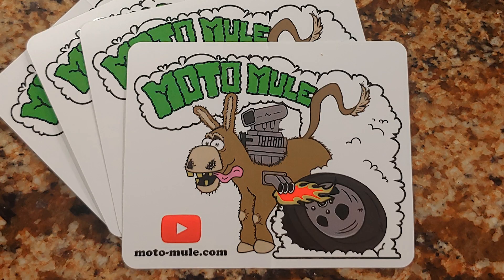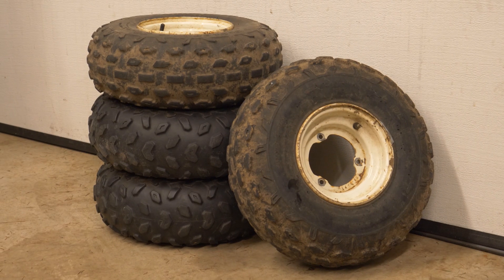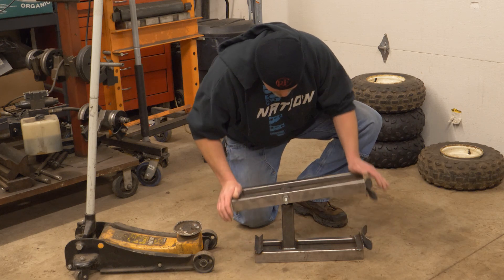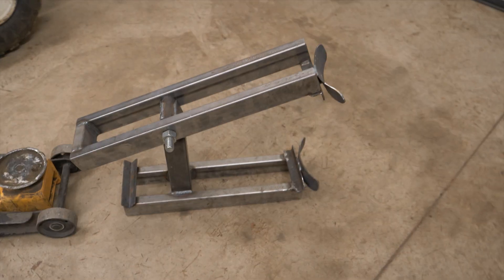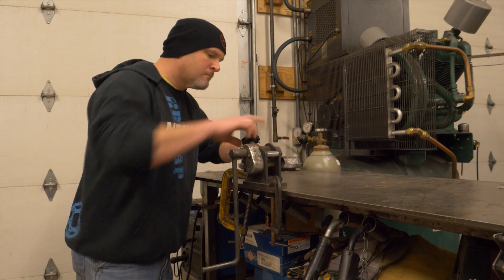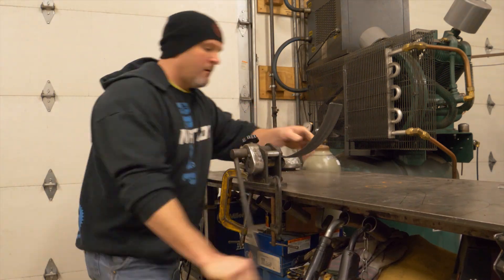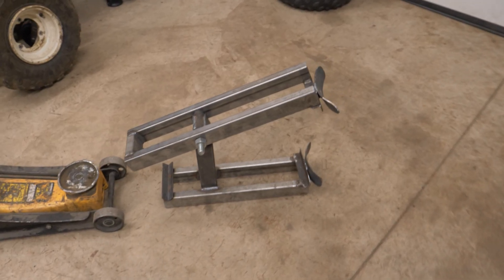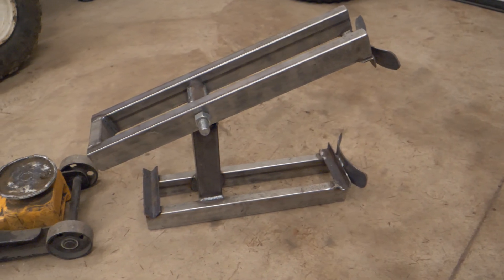Shop Project DIY Tire Bead Breaker using Hydraulic Floor Jack and Scrap Metal Homemade Tool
Here's a tool you can make in your work shop to help you break beads loose on stubborn tires. Make dismounting tires easier! Works great for motorcycle, quad, atv, buggy, side by side, car, and truck.

Home made from scrap pieces of metal and using a common hydraulic floor jack. A DIY build project to keep you busy while the weather is nasty outside...